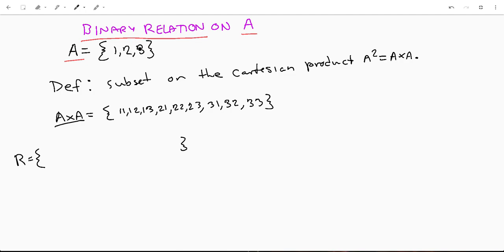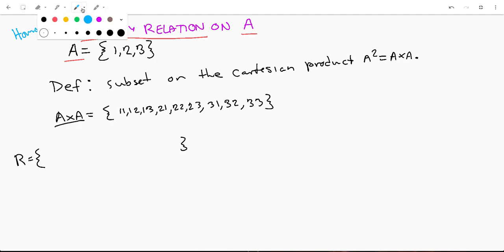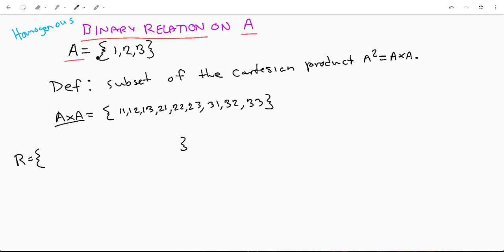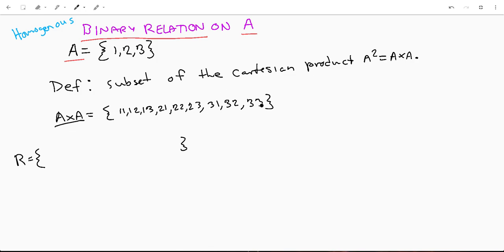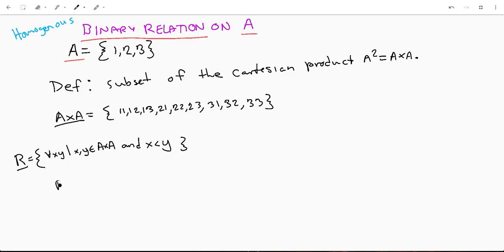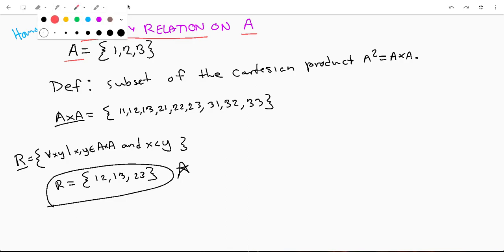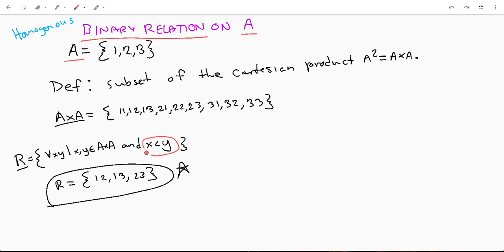Binary Relation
Basic definition and example of a (homogenous) binary relation.